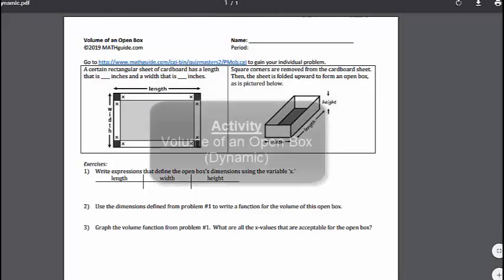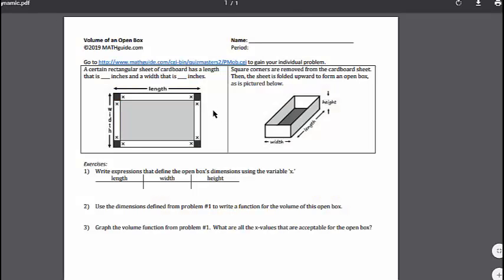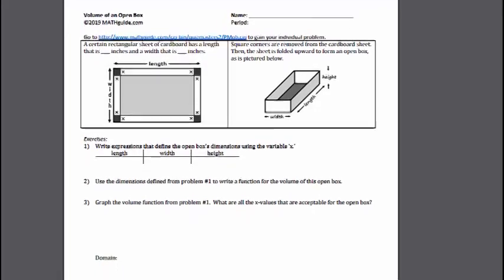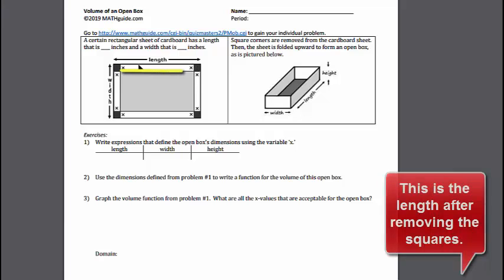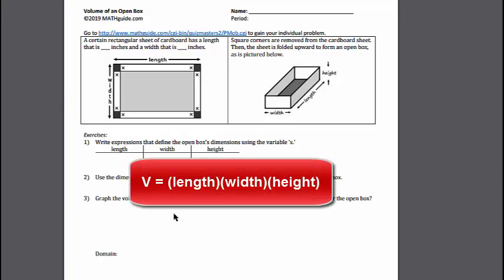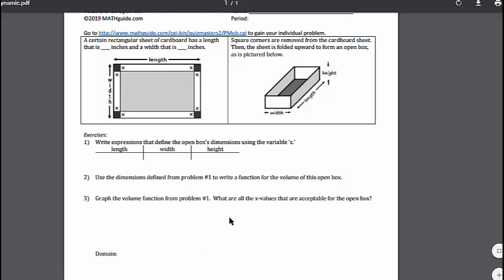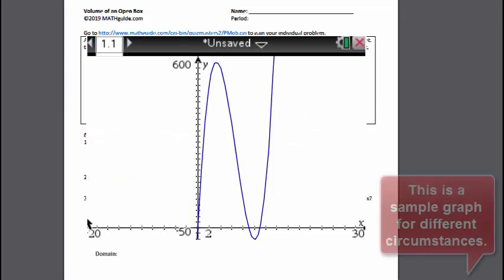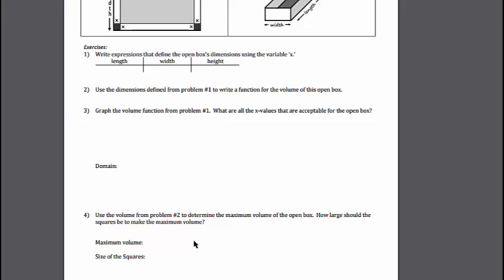Volume of an Open Box: Dynamic Activity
This video explains how to do the MATHguide activity going by the same name.  This mathematics involves, polynomials, using a graphing calculator, forming expressions, determining volume of a prism, and gaining an acceptable domain for the purpose of finding a maximum volume.